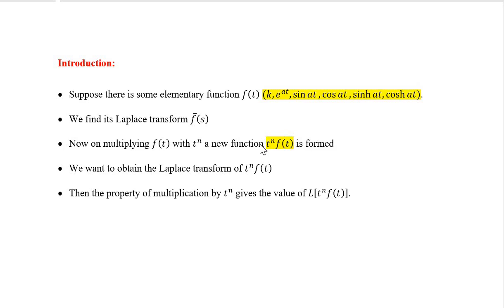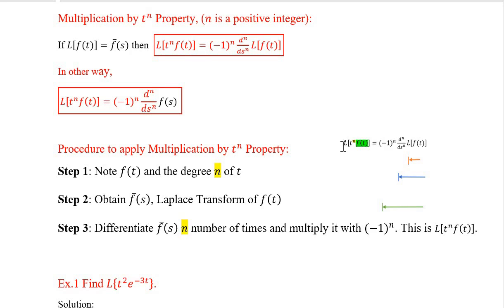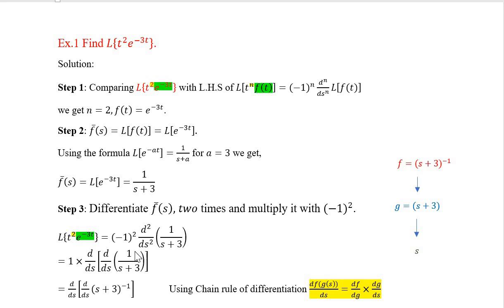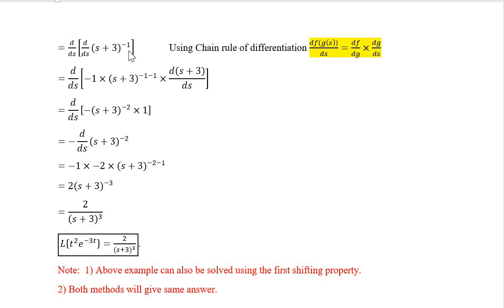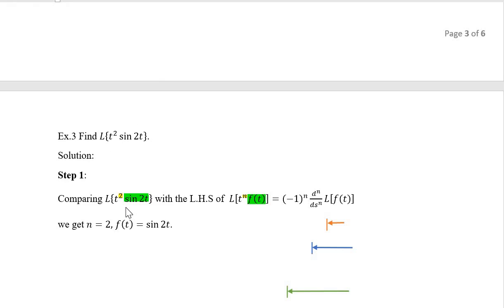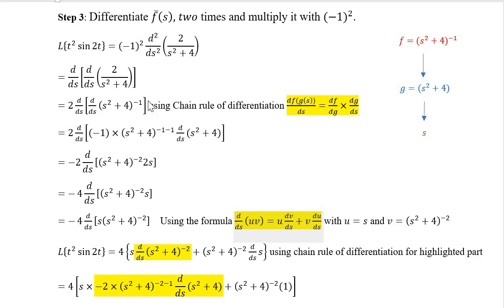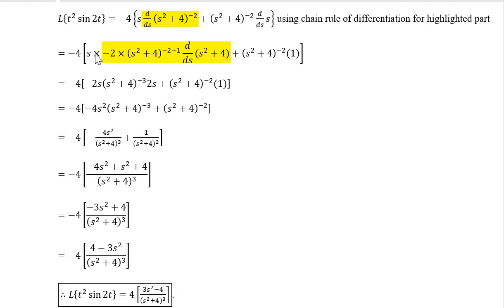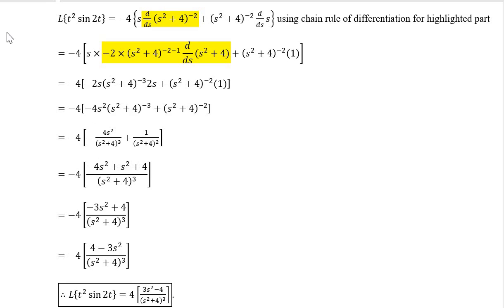Laplace Transform_Lecture 3_Multiplication by t^n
Property and related examples of multiplication by t^n of Laplace transform are presented. The chain rule differentiation involved in this property is explained in a easy manner.